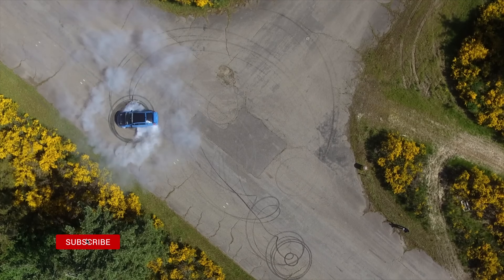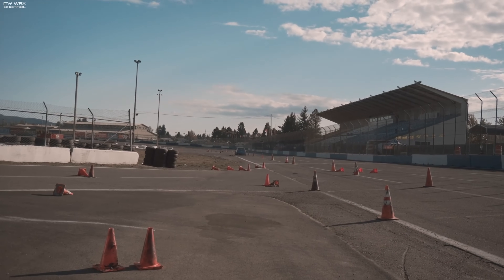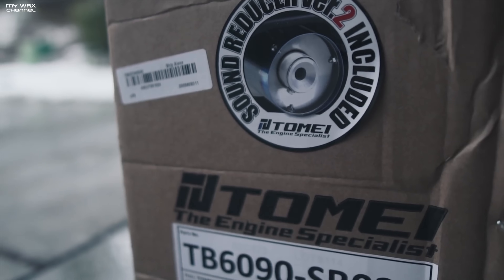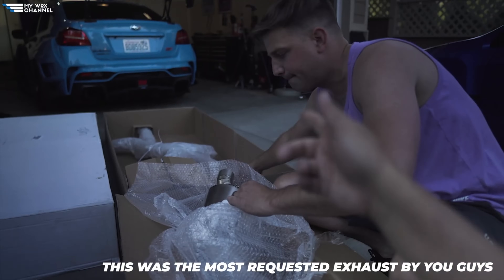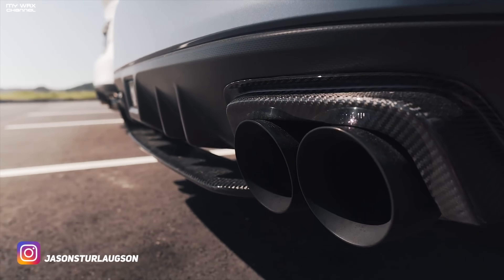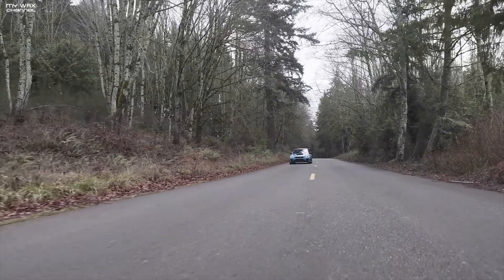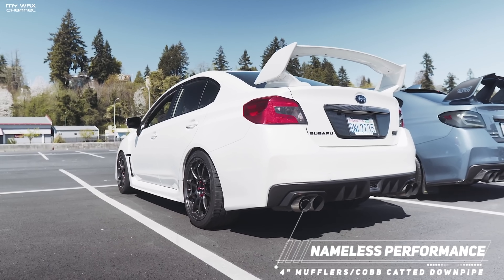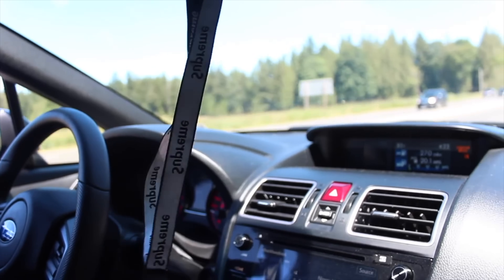TOP EXHAUST | 2015-2021 WRX STi | TOMEI | INVIDIA | ETS | NAMELESS | AWE | COBB TI TITANIUM | RUMBLE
***UPDATED LINKS***
Camera Gear I use:

Car Products I personally use:

ROTELLA T6 5W-40 ENGINE OIL
SUBARU OEM OIL FILTER (STI )

INTERIOR

Husky Floor Mats (Fits WRX, Impreza, Crosstrek)
3D MAXPIDER ALL WEATHER FLOOR MATS
Squash JDM Air Freshener (Awesome smell!)

Mailing address:
My WRX Channel
Tracyton, WA 98393